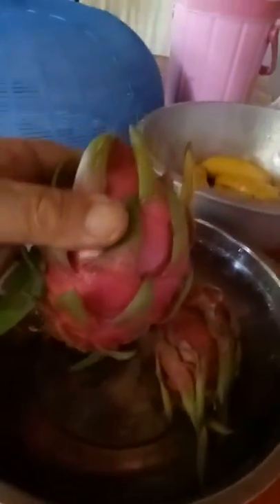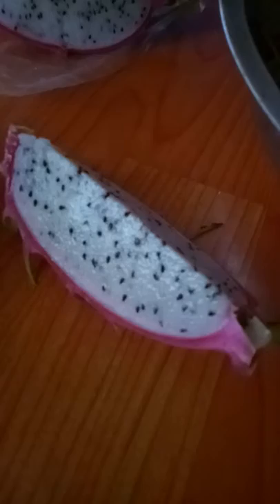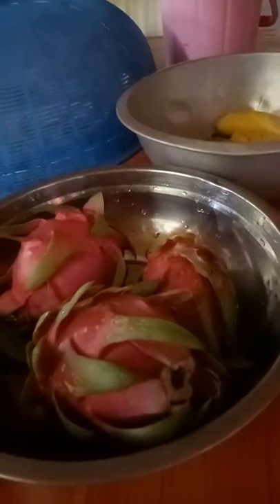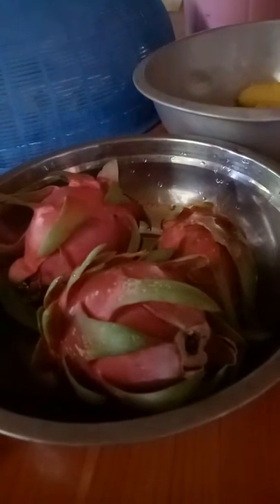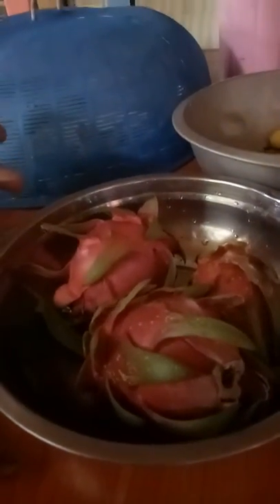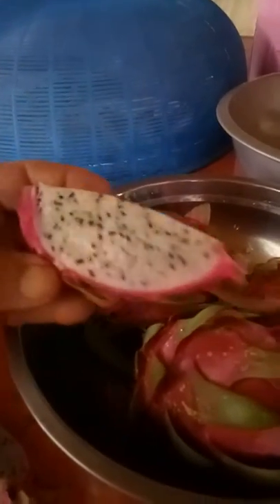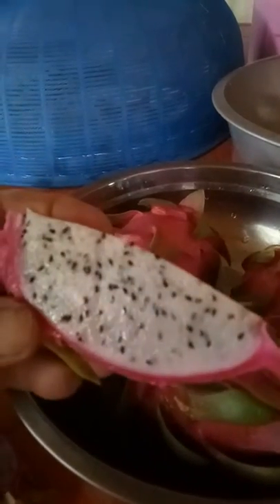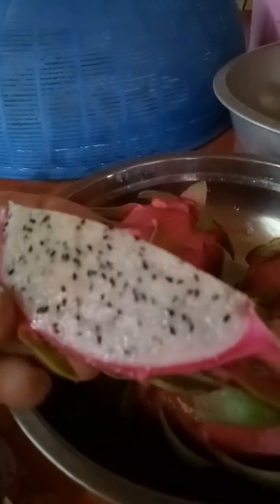John in Thailand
Sometimes lunch is whatever is in the fridge!  Tons of bananas coming on at the mo.  Oh, I forgot to mention the sticky rice.  We always have steamed and sticky rice cooked daily. The cucumber and green phetchabun are from Tiks garden.